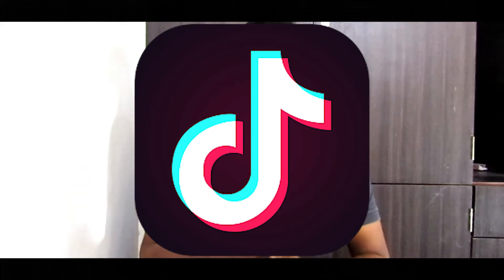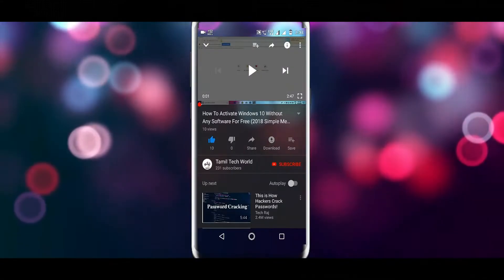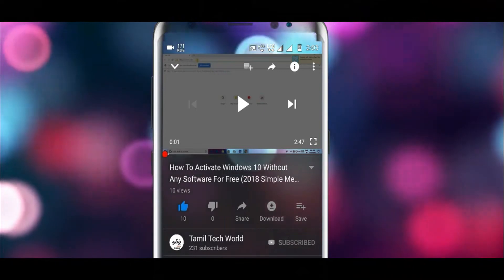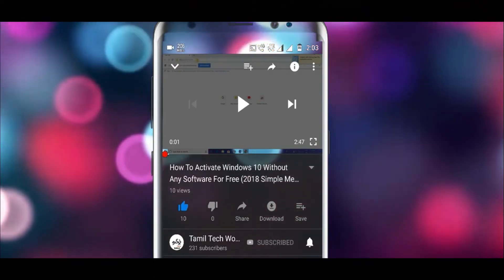Tik Tok Banned In India | Tik Tok Banned Tamilnadu Government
If u like the video share with u r frnds and family and subscribe to my channel for more upcoming videos and press the bell icon for notifications thanks for watching.